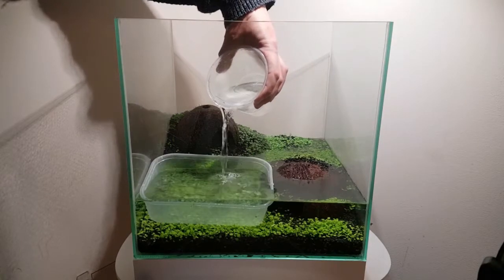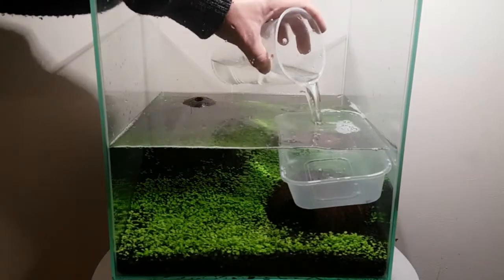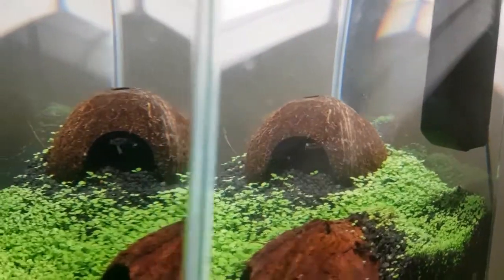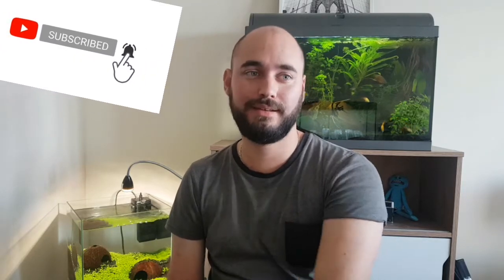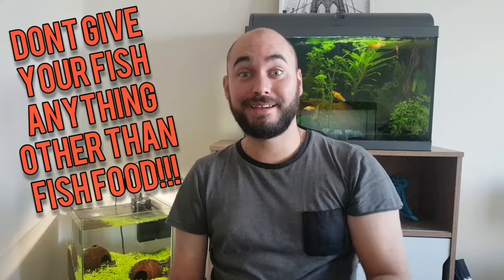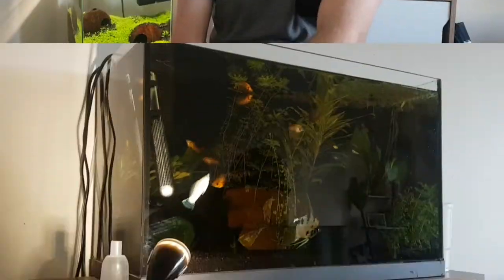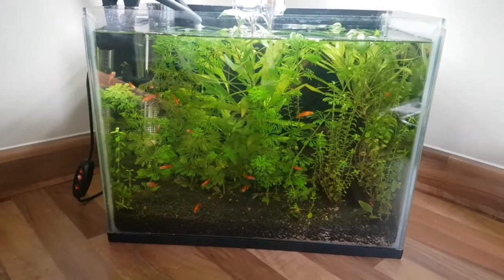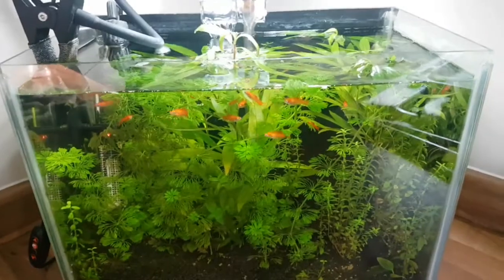MY FISH ROOM | TRAILER PART 1 | WHO AM I?? UPDATE ON MY NANO TANK AND WATER CHANGE. TANKS IN THE UK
As many of you already know, we have been doing this dry planting CUBE tank for a while now!!! Guess what?? It finally has its water in it!!!

I have given a very proud overview of Who I am and my journey thus far, I hope everyone has a bit more of an understanding of me now.

Let me know if you would like to see HOW TO PUT MOSS ON WOOD ??